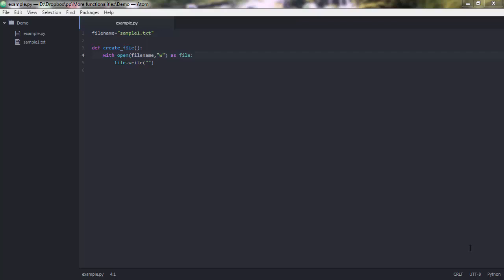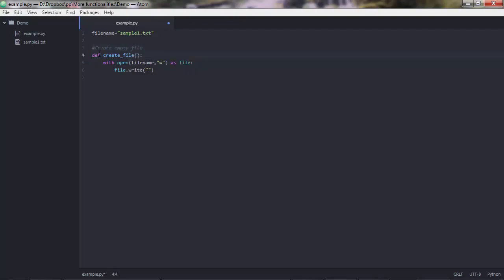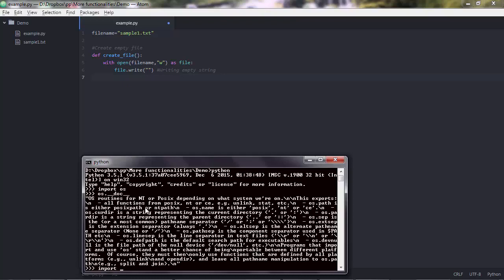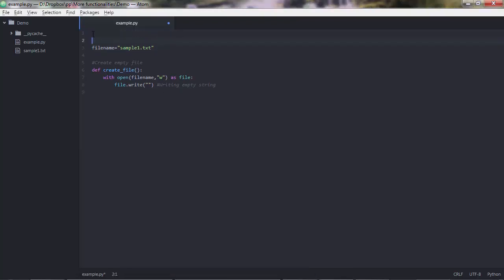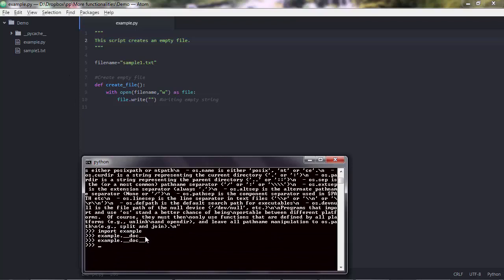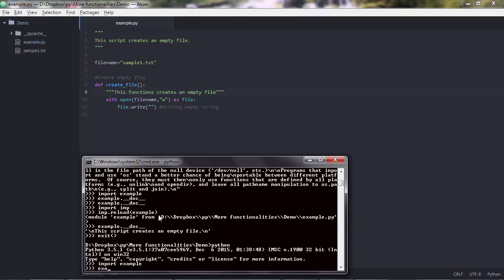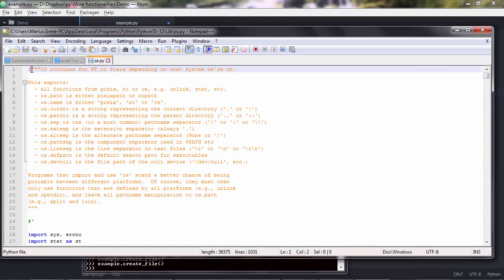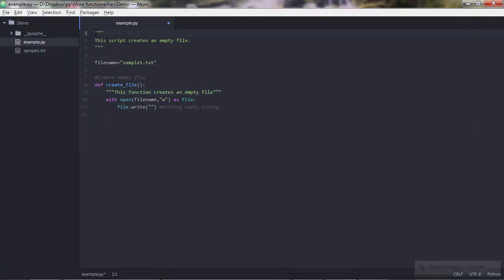070 Commenting and Documenting your Code